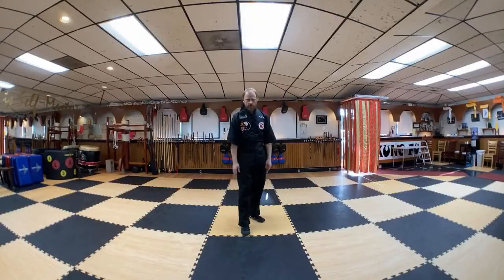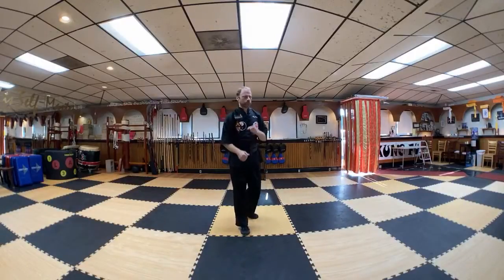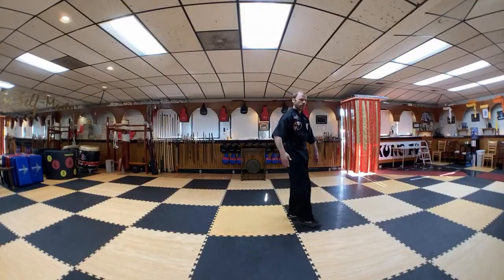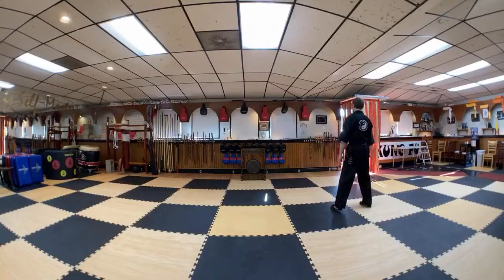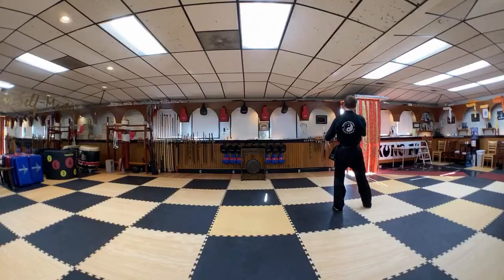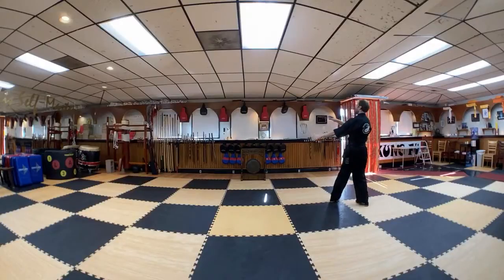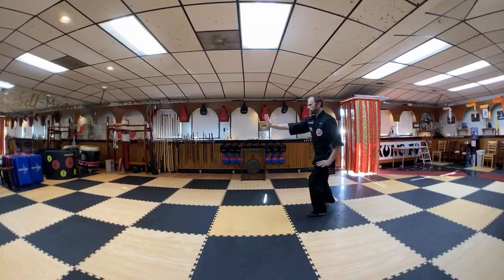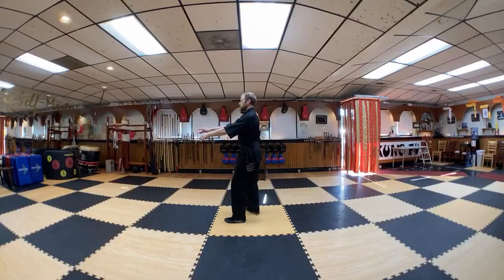Nei Kung Improvement 05/14/2020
Beginner Tai Chi Nei Kung Improvement with Senior Head Instructor Figg. Created while live streaming during the pandemic of 2020.